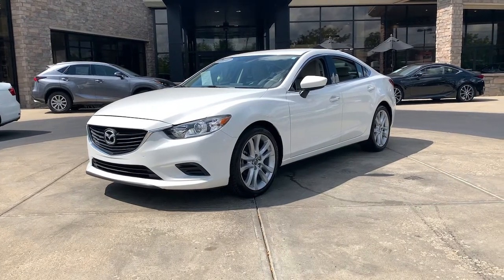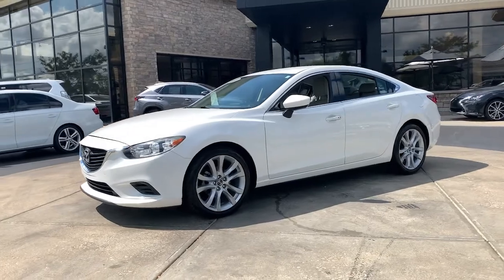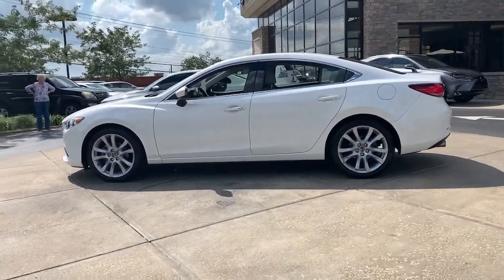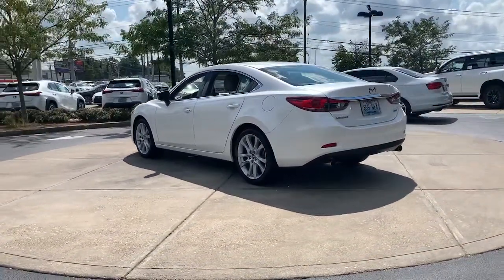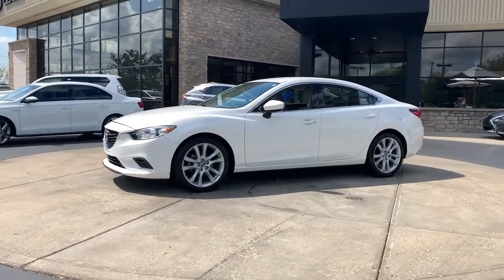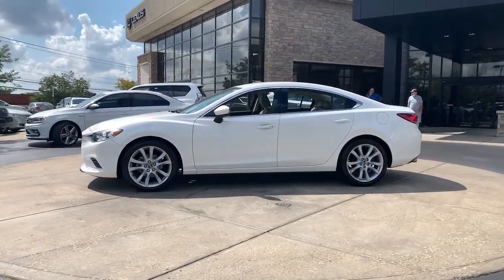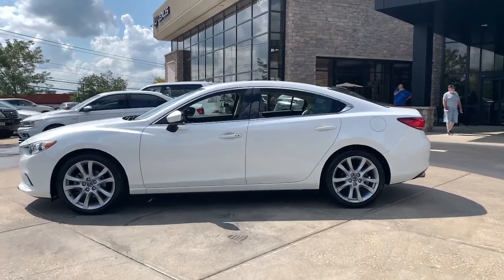2016 Mazda Mazda6 Lexington, Wyandotte, Colby, Becknerville, Clintonville, KY B29411B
Snowflake White Pearl Mica Used 2016 Mazda Mazda6 available in Lexington, KY at Lexus of Lexington. Servicing the Lexington, Wyandotte, Colby, Becknerville, Clintonville, KY area.
2016 Mazda Mazda6 i Touring - Stock#: B29411B - VIN#: JM1GJ1V56G1449404

1264 E New Circle Road

2016 Mazda Mazda6 Snowflake White Pearl Mica i TouringbrbrBluetooth Hands Free, Alloy Wheels, Leather, One Owner, Rear Back Up Camera, Recent Trade In, Very Well Maintained. CARFAX One-Owner.brbrAwards:br  * 2016 KBB.com Best Buy Awards Finalistbrbr2015 KBB.com Best Resale Value Awards Lexus of Lexington is located in the Heart of the Bluegrass, Lexington Kentucky. We are an Elite of Lexus Lexus Dealer, which means we have achieved the highest level of customer satisfaction in all areas of the dealership. We strive everyday to give you the best buying experience and then the best ownership experience. Proudly serving: Winchester, Lexington, Paris, Nicholasville, Georgetown, Carlisle, Richmond, Berea, Cynthiana, Morehead, Mt. Sterling, Versailles, Frankfort, Somerset, London, Hazard, and all of greater Kentucky.